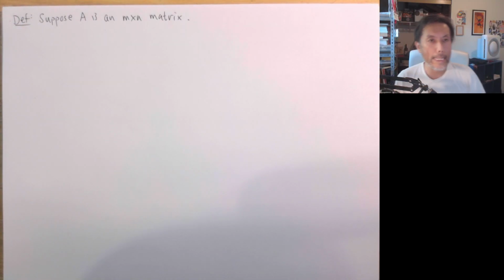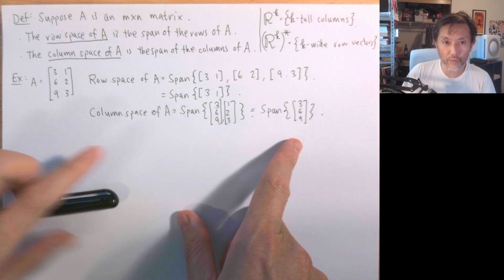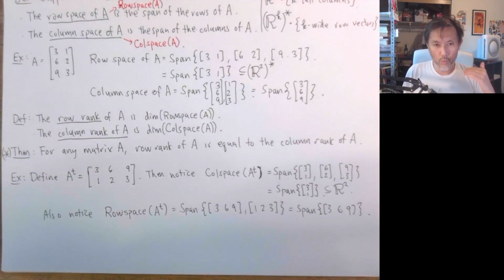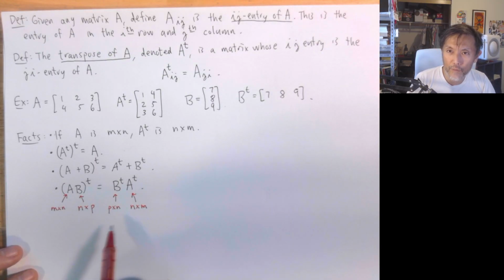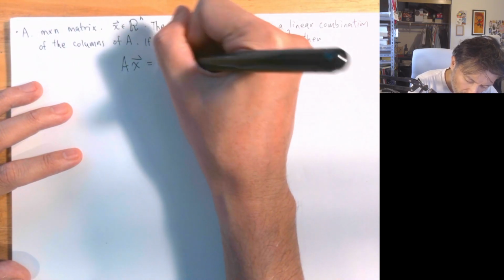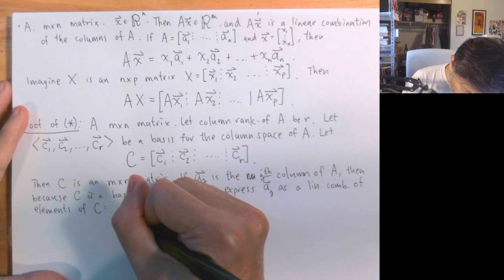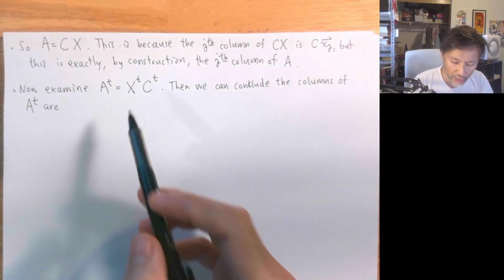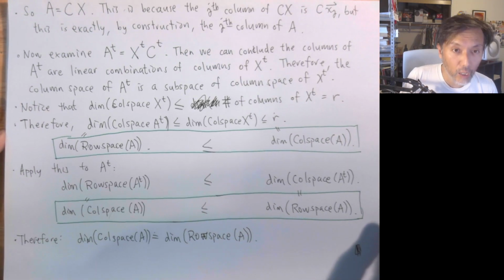[250] 2024-10-18: Row space, column space, rank of a matrix